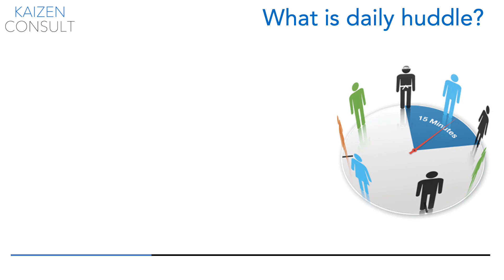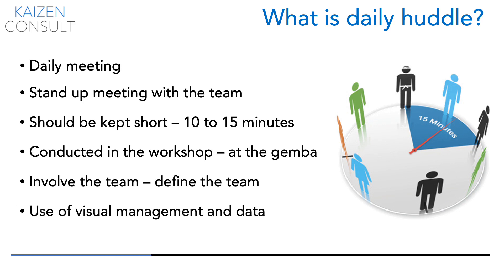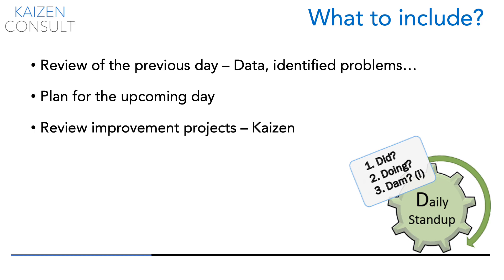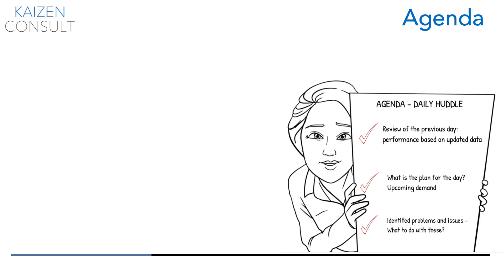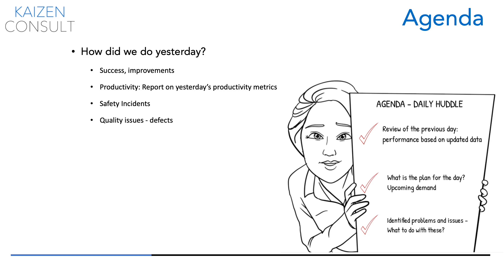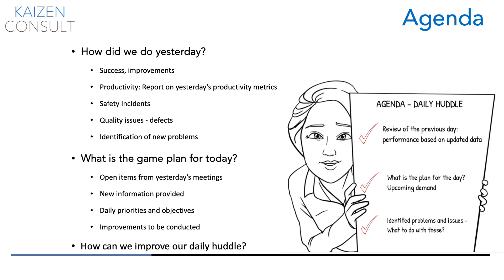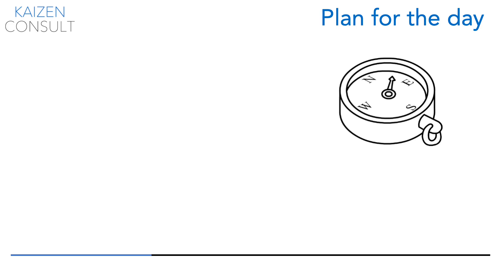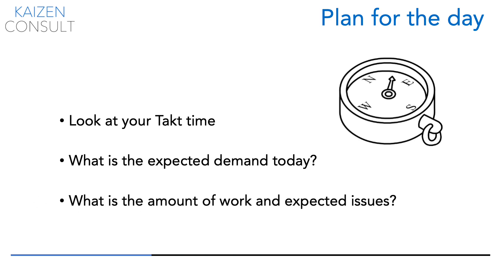KC - The Daily huddle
This video provides guidance an overview on the daily huddle, Lean tool, how it works and how to implement it within your operations.

Kaizen Consult is an advisory and consulting firm, specialising in Supply chain and Operations, bringing in Lean methodologies and tools. We help you improve your Supply Chain and Operations to gain agility and efficiency, reduce wastes and costs. We also transform your organisation’s culture to embrace continuous improvement.
We are problem solvers, entrepreneurs, practice continuous improvement and collaborate with customers for better long lasting results.